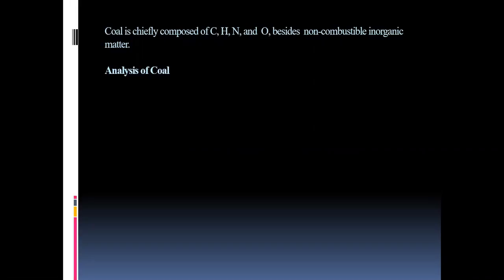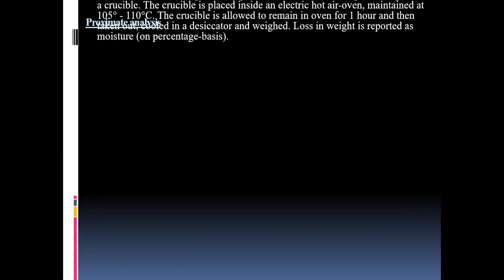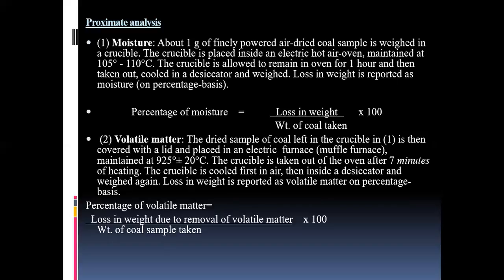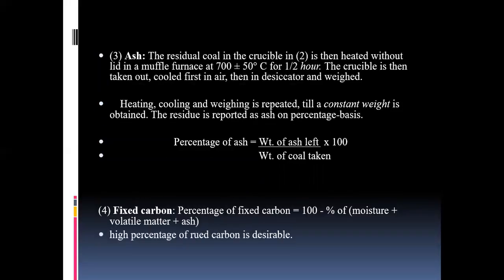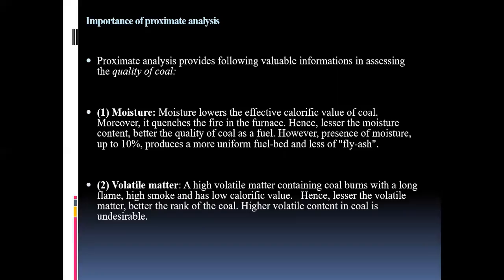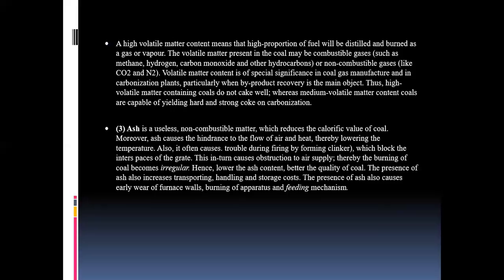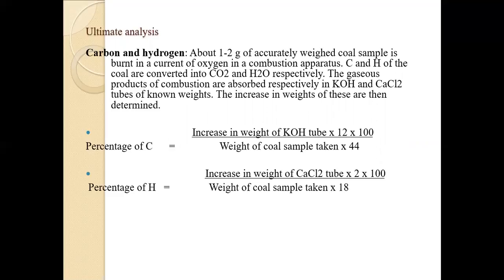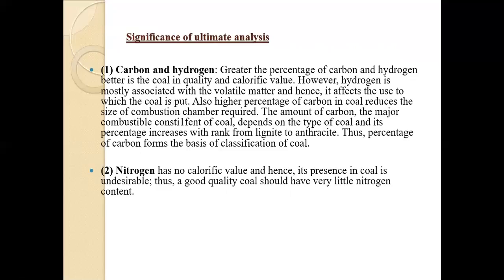Analysis of Coal |CHEMISTRY| MREC(A)